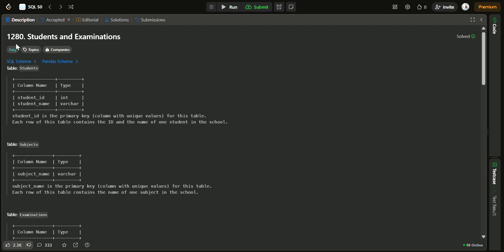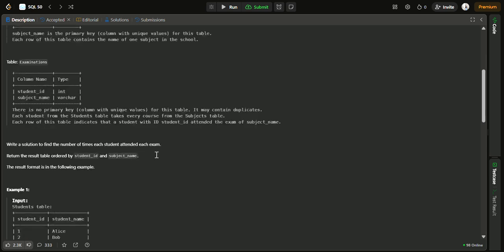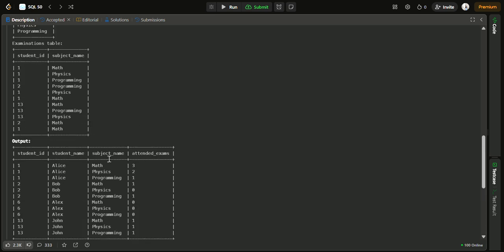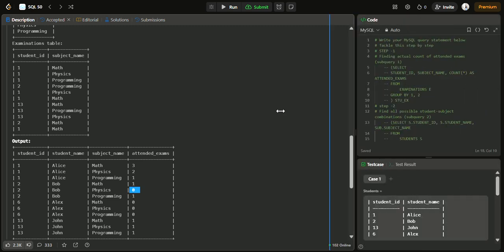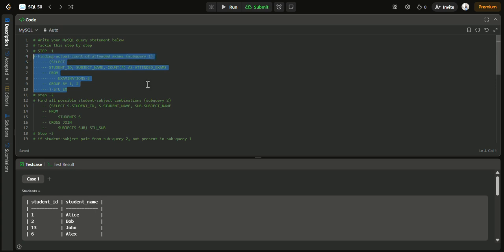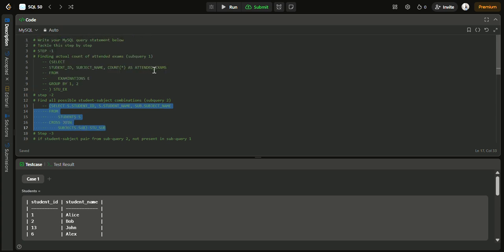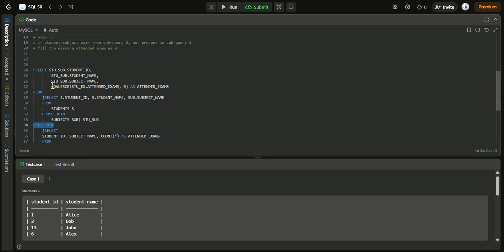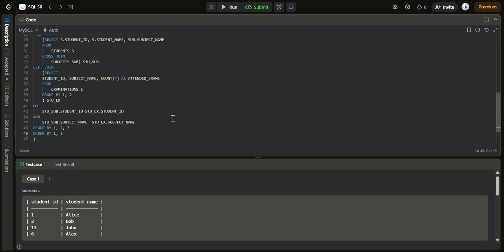LeetCode SQL50 | Day 11 | 1280. Students and Examinations